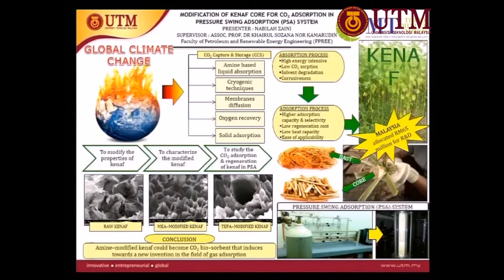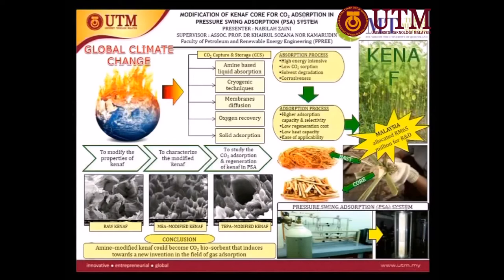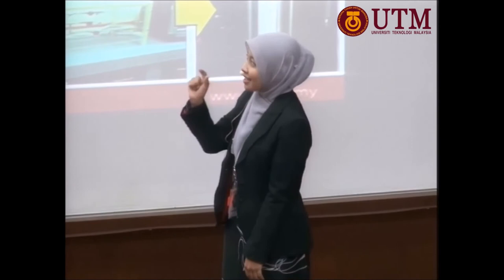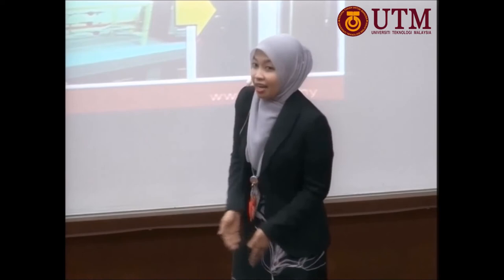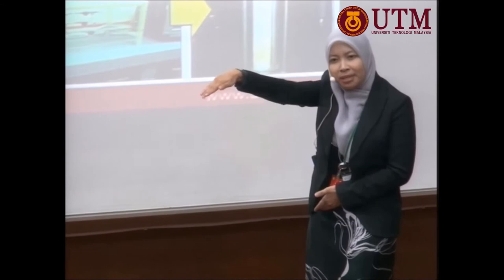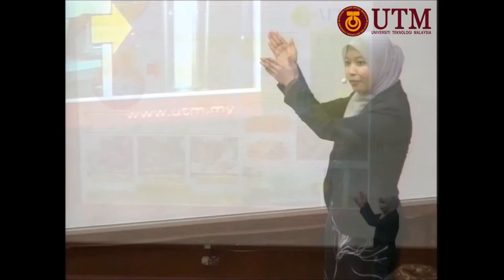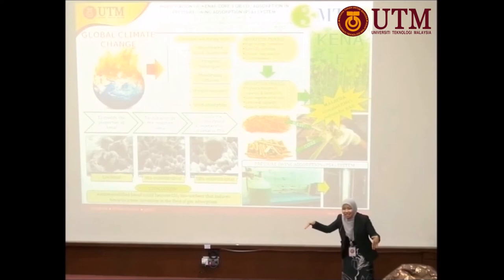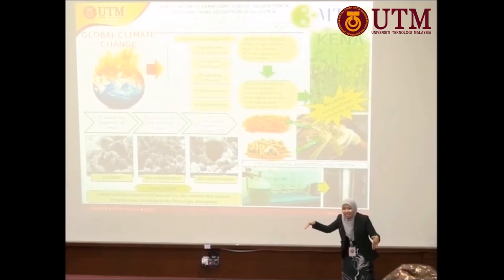UTM 3MT 2015 Nabilah Zaini